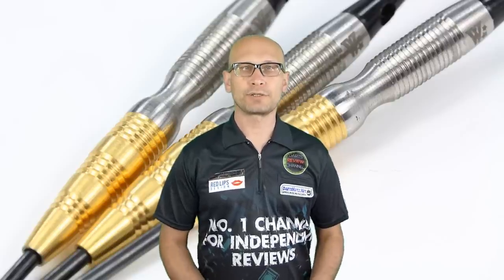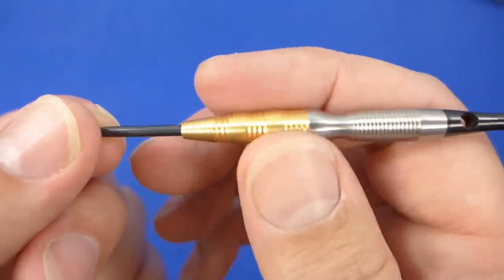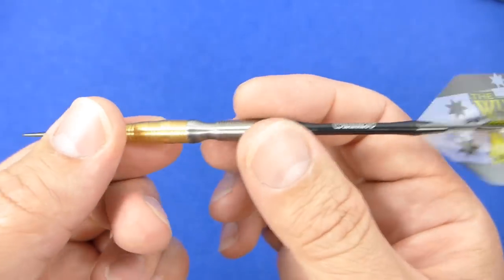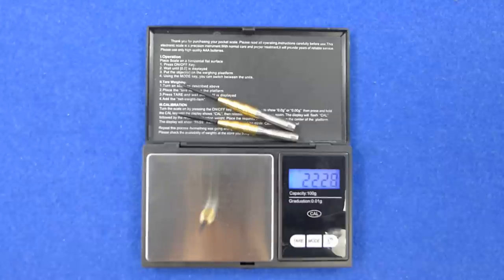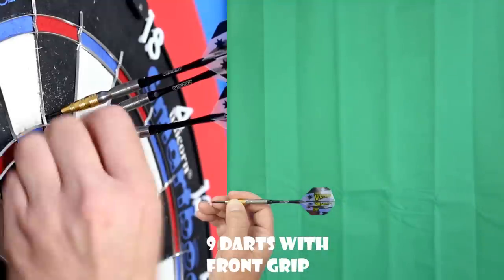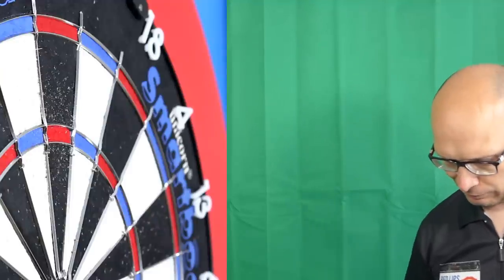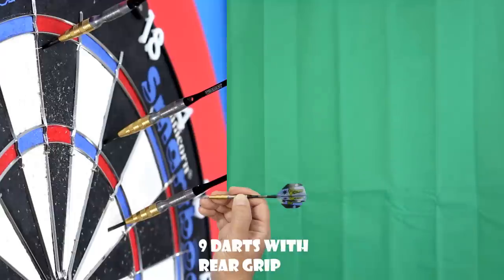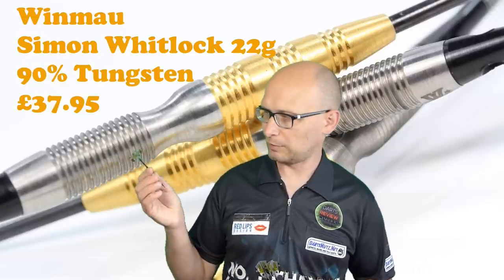Winmau Simon Whitlock 22g darts review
A review of the Winmau Simon Whitlock darts.  These are 22g and 90% tungsten with a gold plated coating.

Video Index:

Intro: 00:14
Box & Contents: 00:48
Close Look: 01:20
Detailed Dimensions: 02:57
Weight: 03:47
Balance: 04:14
Darts In Action: 04:35
Flight Slow-Mo: 07:32
Conclusion: 08:16
Outro: 10:33